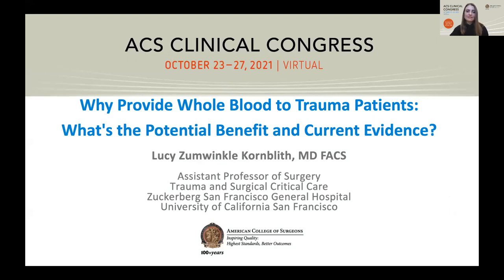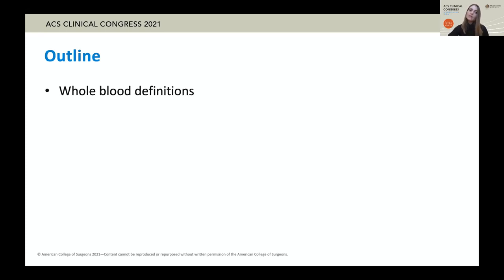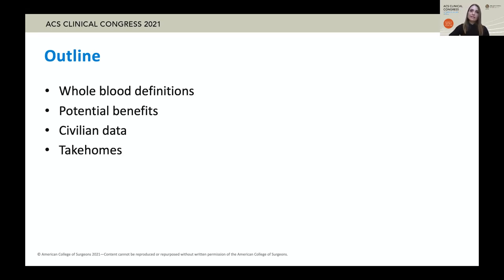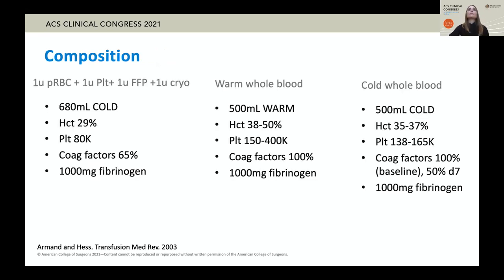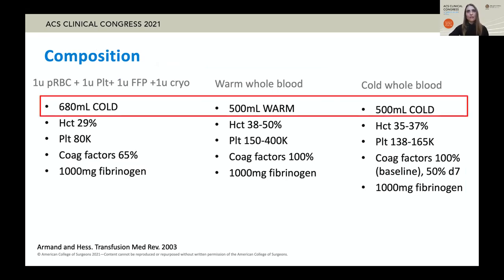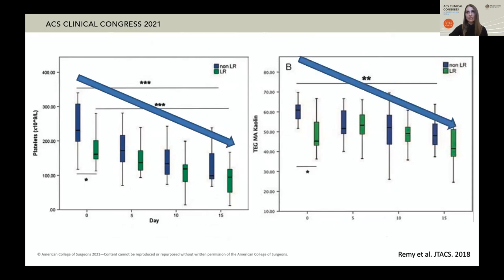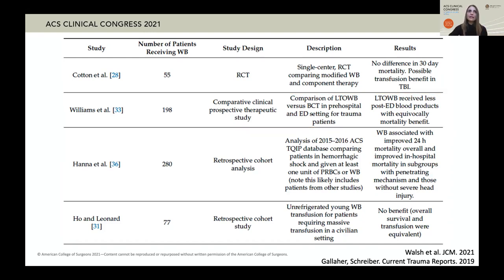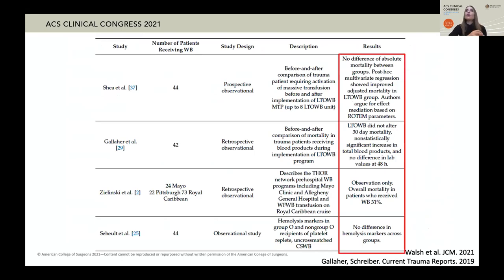Why Provide Whole Blood to Trauma Patients? Potential Benefit and Current Evidence.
Why Provide Whole Blood to Trauma Patients: What's the Potential Benefit and Current Evidence?
The current evidence for whole blood transfusions in patients with hemorrhagic shock.